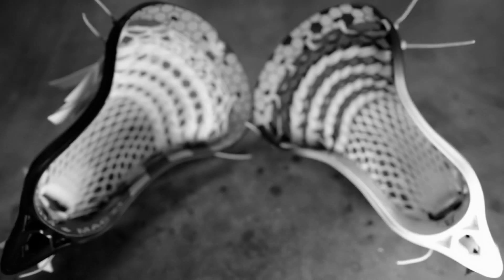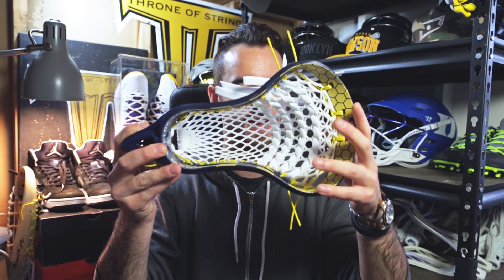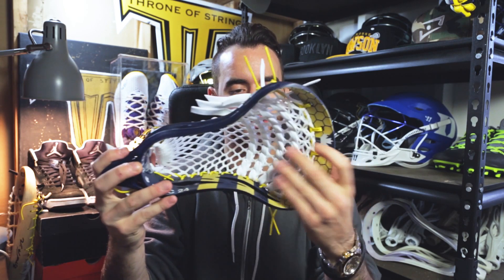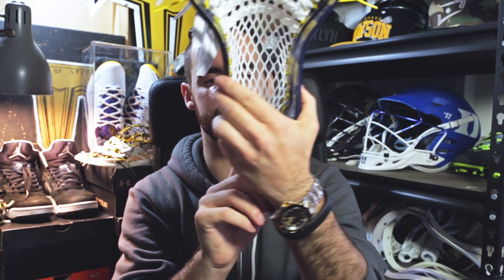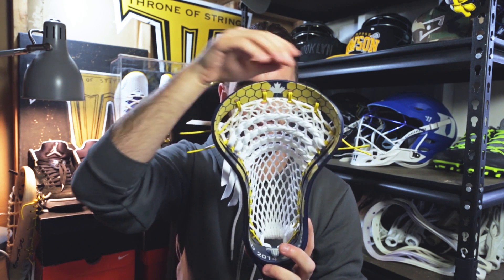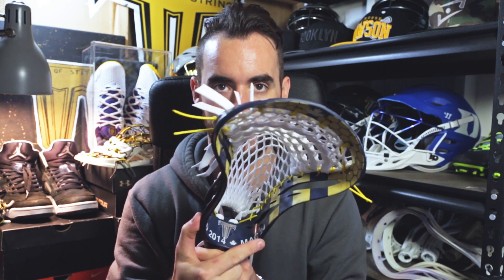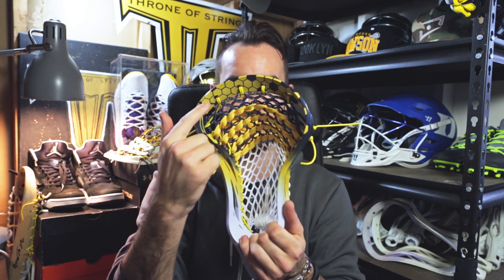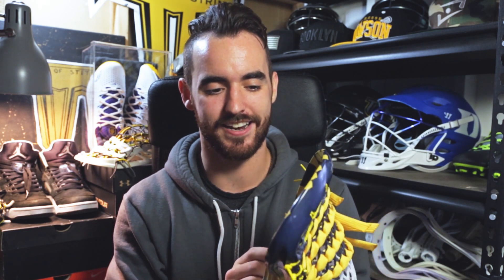Jordan MacIntosh's 2 @Minnesota_Swarm Themed @UALacrosse Vitals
The Crew hooks up Jordan MacIntosh with 2 insane Minnesota Swarm themed @UALacrosse Vitals for the upcoming NLL season.